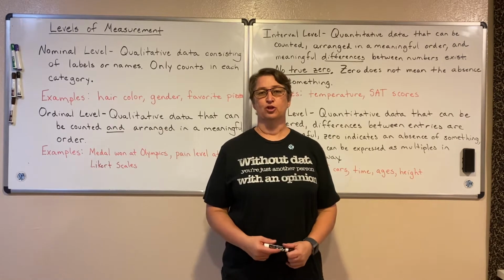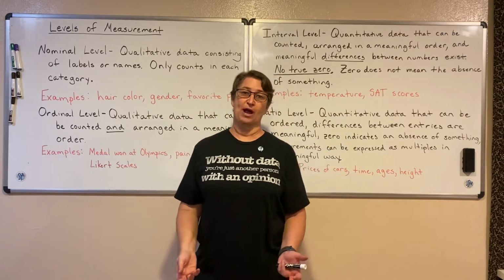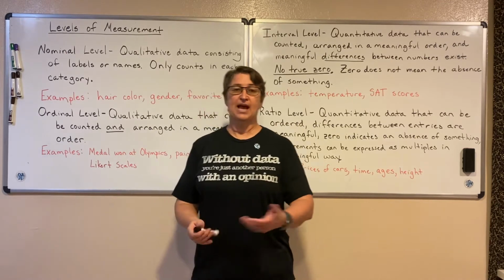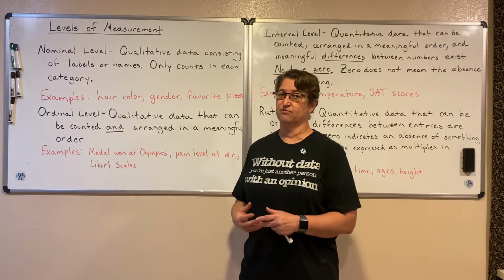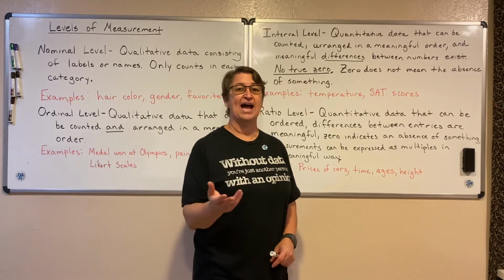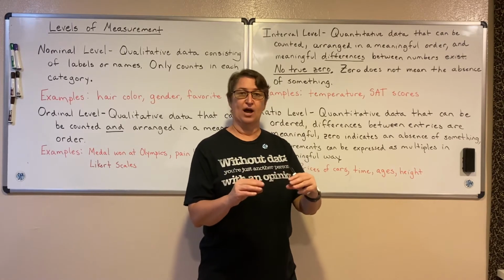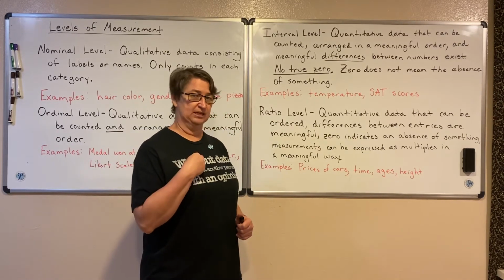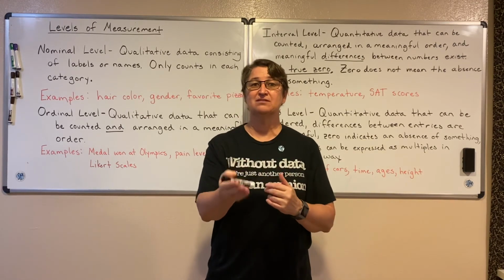Levels of Measurement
Describing data or variables as nominal, ordinal, interval, ratio